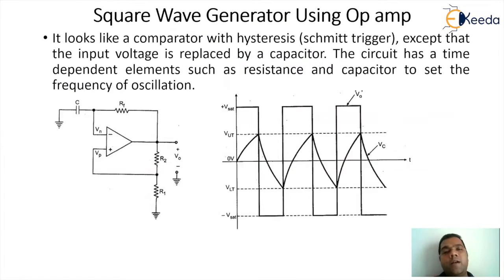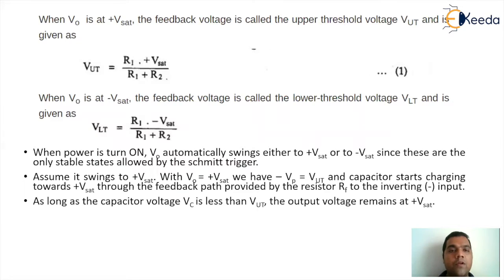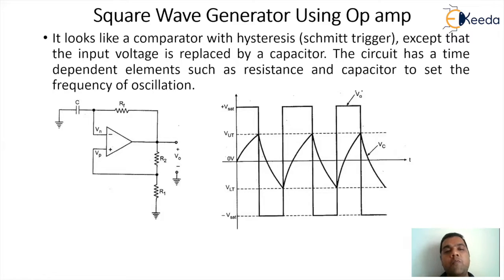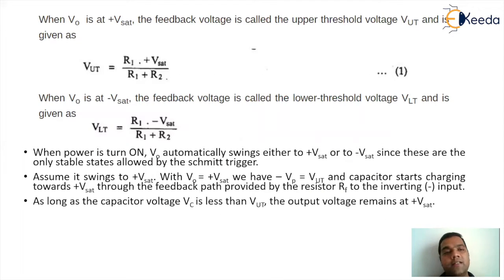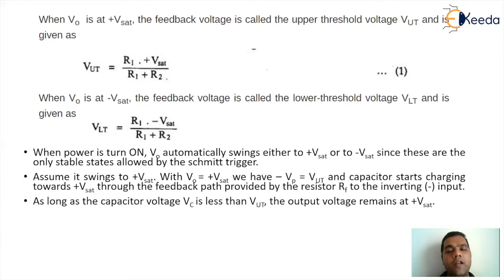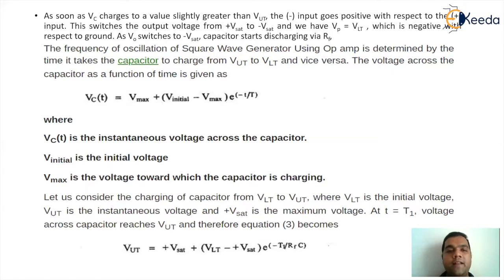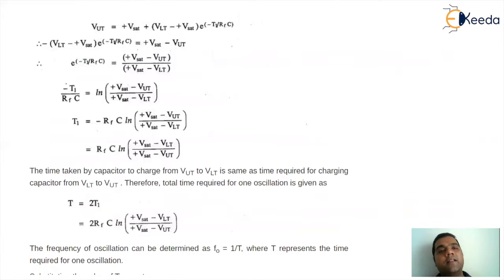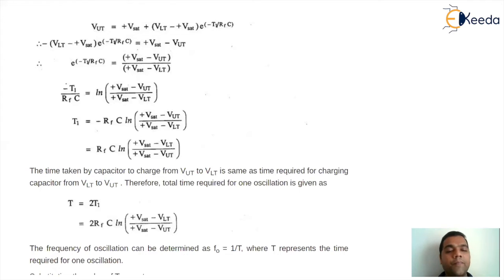Op-Amp as Aquare Wave Generator Explained | GATE Analog Circuits Concept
In today's video, we explore the fascinating realm of operational amplifiers (OP-AMP) and their role as square wave generators. If you're preparing for your GATE exam and aiming to master the nuances of analog circuits, you're in the right place.

In this video, we break down the concept of OP-AMP square wave generators, explaining the theory behind their operation and demonstrating practical examples. Understanding this fundamental topic is crucial for GATE aspirants pursuing electronics and communication engineering.

🔍 Key Topics Covered:

Introduction to Operational Amplifiers (OP-AMP)
Basics of Square Wave Generation
OP-AMP as a Comparator
How to Design Square Wave Generators using OP-AMP

Happy Learning.